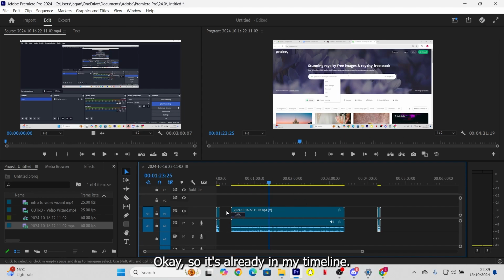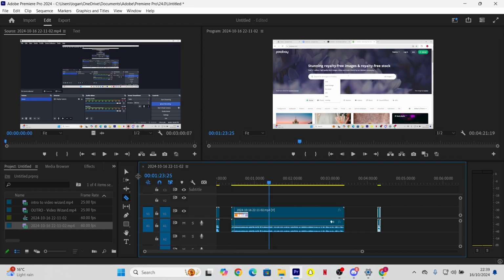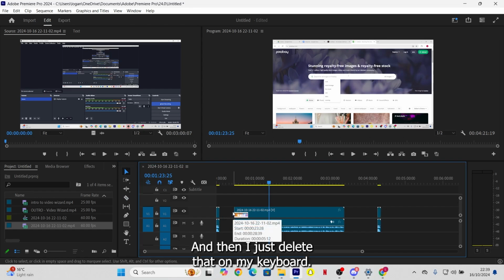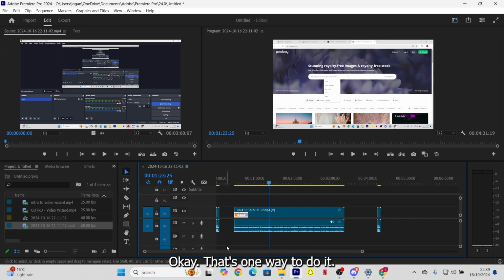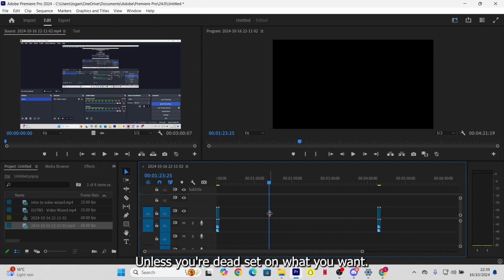How To Trim Video In Premiere Pro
Quick guide on how I Trim my Videos using Premiere Pro, And a common Mistake.